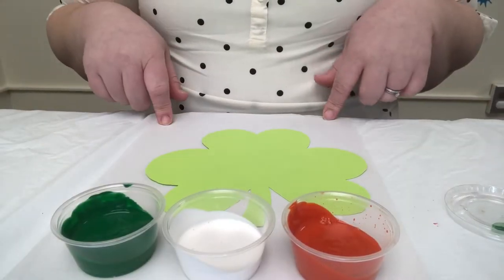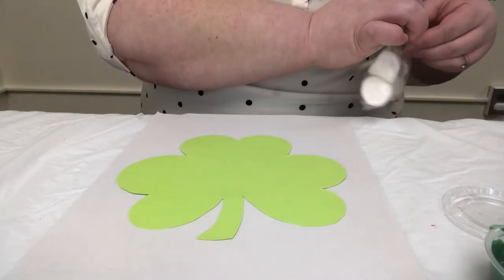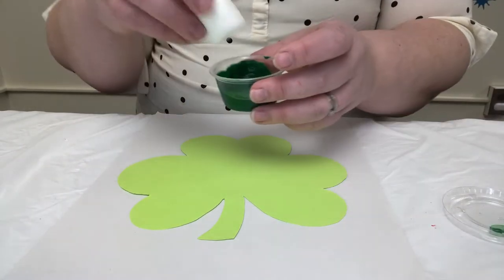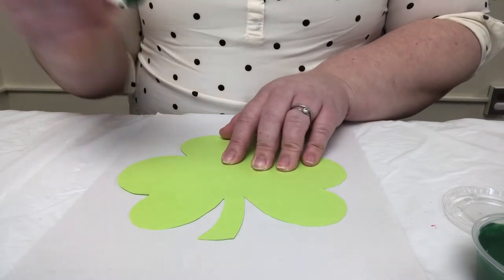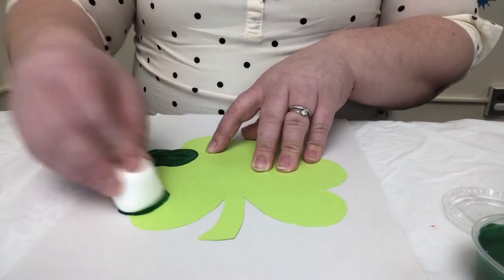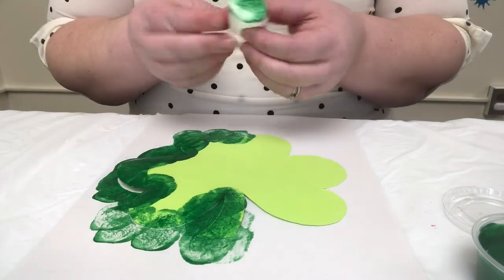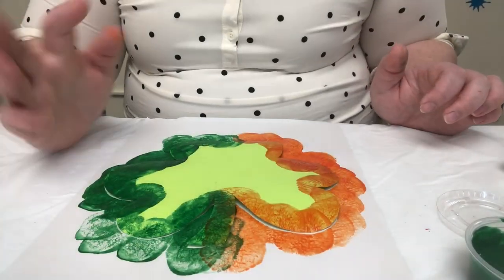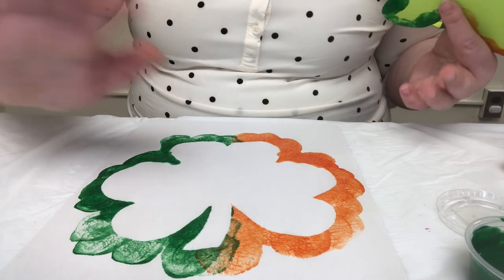Shamrock Marshmallow Painting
Hi Friends!

Let's do a fun art project to do for St. Patrick's Day! Here's what you will need:

- white paper
- paint (green and orange)
- marshmallows (any size)
- tape (optional for keeping the template still)
- toothpicks or popsicle sticks (optional if you don't want to hold the marshmallow)

Hold (or tape) the template onto your paper. Dab or dip your marshmallow with paint and tap around your template. Change the colors if you want or do one color, it's up to you! Use your imagination and see what comes out. When you're finished, either leave the template until the paint dries, or carefully lift it off and let your paint dry. Happy crafting!